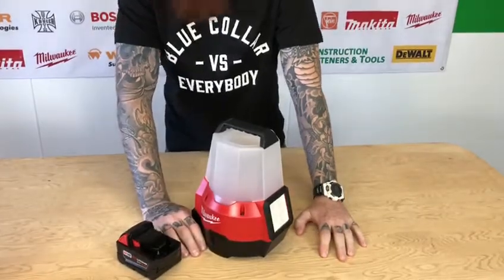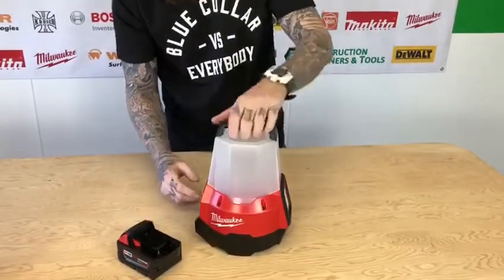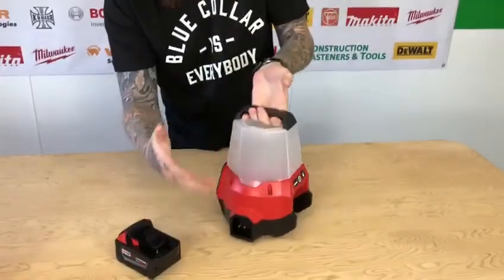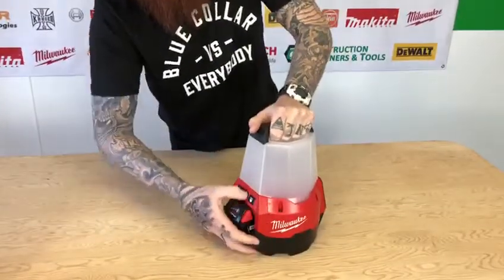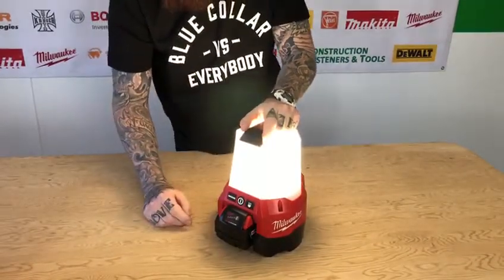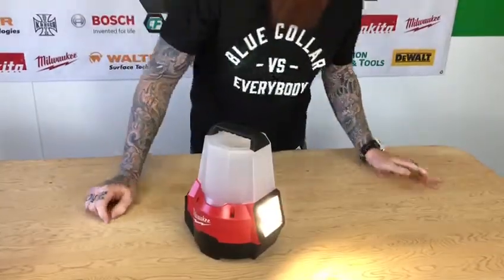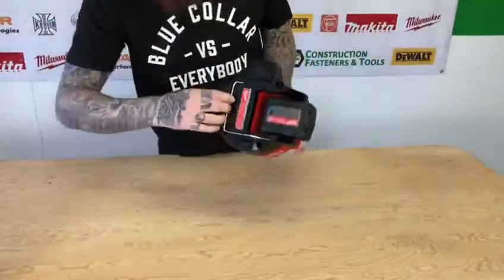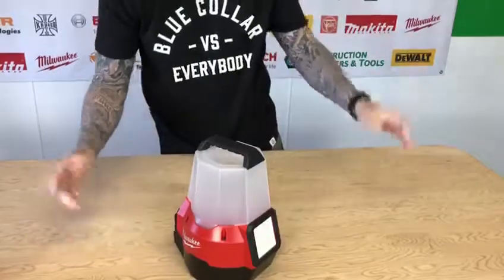Milwaukee 2144-20, RADIUS, M18 Compact Area Site Light w/ Flood Mode (Tool Only)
Milwaukee Tools is one of the leading jobsite lighting equipment manufacturers in the industry. This new Milwaukee M18 RADIUS work light provides both area lighting and flood lighting, providing a compact solution for those who need two lights in one portable piece of equipment.

The Milwaukee 2144-20 work light will help you maximize performance at your worksite, providing the following benefits:

    Powerful light combination: With this equipment, the user has two lights in one. An area mode gives 360 degrees of area lighting along with a flood mode, which delivers a more focused light pattern for your specific task applications. The 2,200 lumens of area lighting and 1,000 lumens of floodlighting allow for enhanced visibility at your jobsite, no matter what type of light you need.
    Convenient portability: Because of its compact size, this jobsite lighting is easy to move from job to job and fits in smaller spaces. It is easier to store the equipment in your work truck as well as quickly move on and off-site. You'll no longer need to carry, use and store multiple lights - this Milwaukee floodlight gives you dual functionality without making you sacrifice on portability, increasing your overall productivity. It even includes a convenient carry for easy transportation.
    Helpful features: The Milwaukee flood light and area light itself is convenient lighting solution because of its versatility, but it also has a number of other features that make it a go-to jobsite lighting solution. It offers features like an overhead hang hook to help you increase light coverage and an AC inlet that grants you extended runtime.
    Durable design: The Milwaukee 2144-20, like all RADIUS site lights, is designed with a polycarbonate lens that is impact-resistant and able to withstand any harsh job site abuse without losing its functionality. You can rely on it to just keep working, no matter the conditions.
    Affordable price: For everything you get with this Milwaukee M18 work light, you won't spend more than it's worth when you purchase from Construction Fasteners and Tools. You get the equipment you need within your budget and you'll see an immediate return on investment when you put it to use.

Follow @KrugerConstruction and @ConstructionFasteners